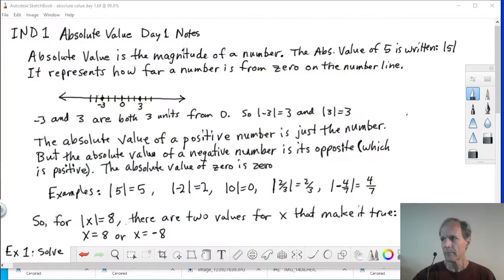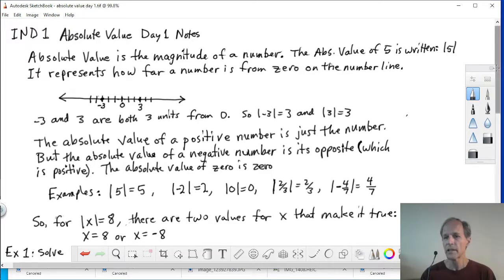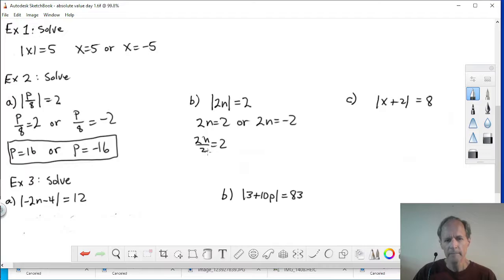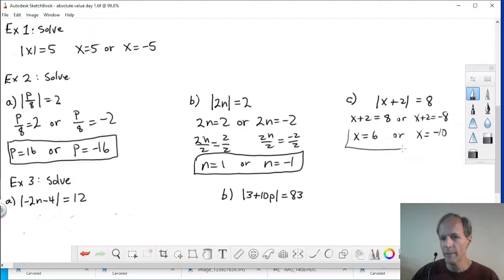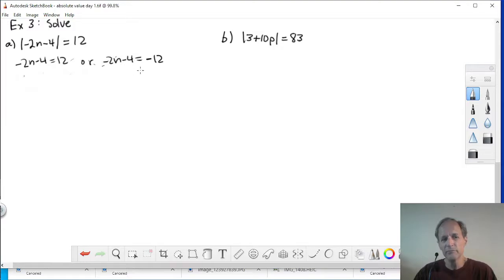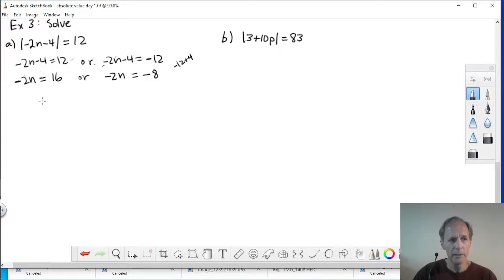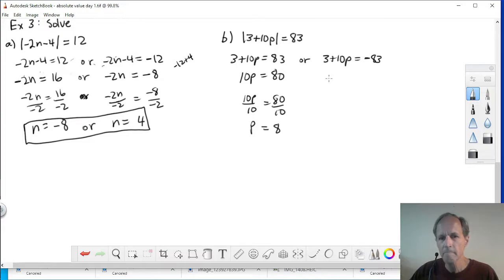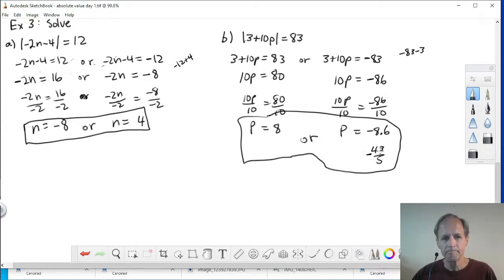IND 1 Solving absolute value equations